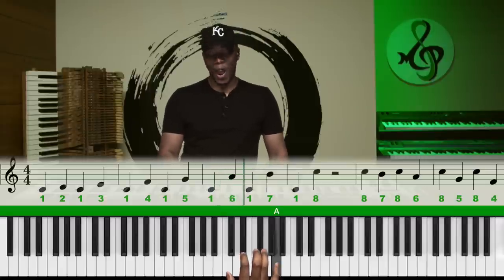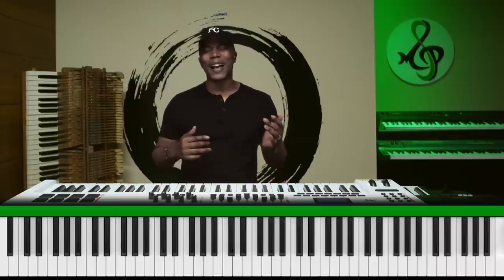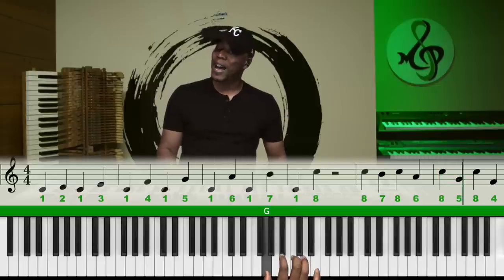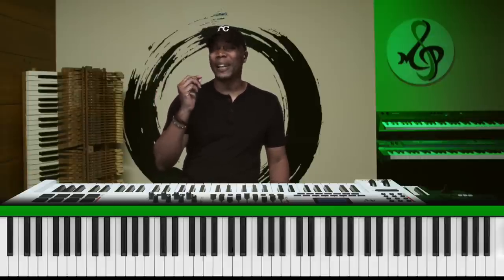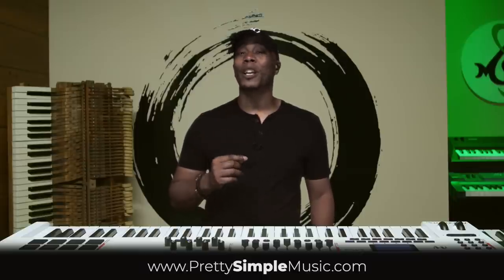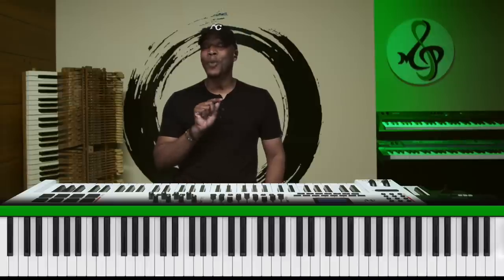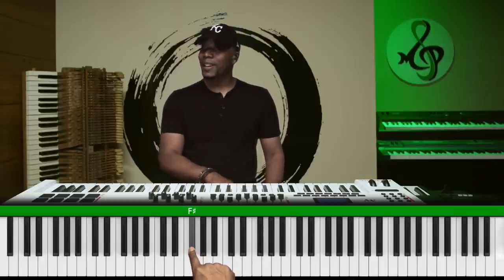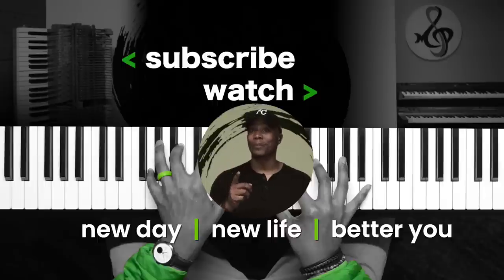Modern Ear Training + Number System | Play By Ear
🎯 Welcome back to our Pretty Simple Music channel!
In this week's piano tutorial you'll learn how to play by ear using the major scale (number system), learn the melody line, full-length ear training with quiz. The goal is for you to be able to flow & express your own creative piano skills freely on the piano within a very short time of learning. Our mission is to simplify your musical journey!

👋 Let’s Connect

🛠️ Our Equipment

🎹 Keyboards
88-Note Keys
61-Note Keys

⏰ Video Timeline:
0:00 Introduction
2:00 Exercise #1
2:20 Exercise #2
4:10 Song #1
5:00 The Number System
5:30 Song #2
6:25 Song #3
7:30 Ear Training Quiz - Level 1